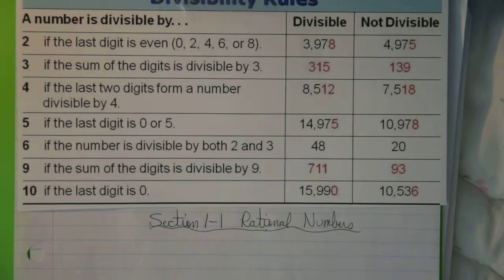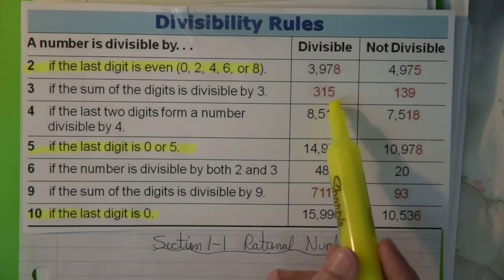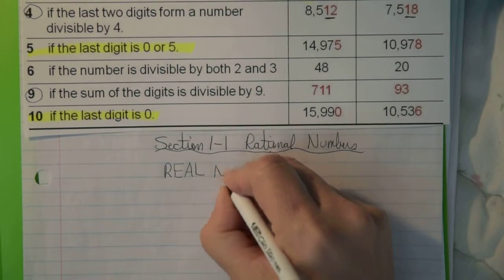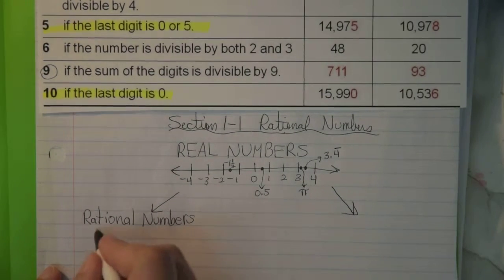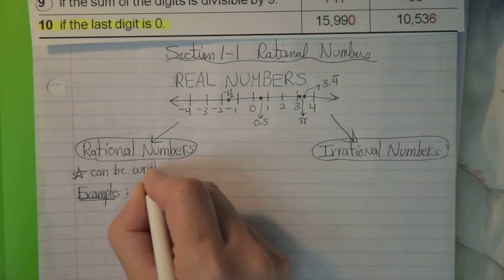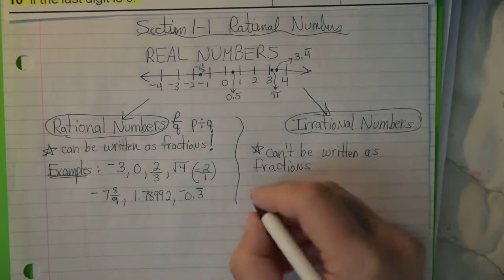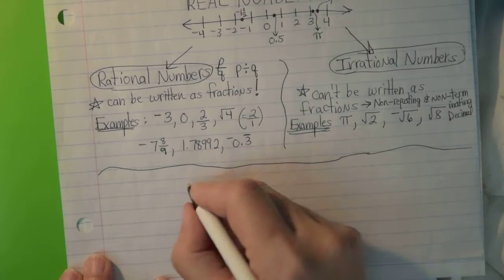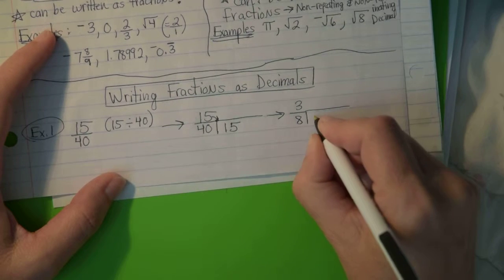Prealgebra (Section 1-1 Rational Numbers) LSchall7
converting rational numbers between fractions and decimals
divisibility rules
real numbers and their classification